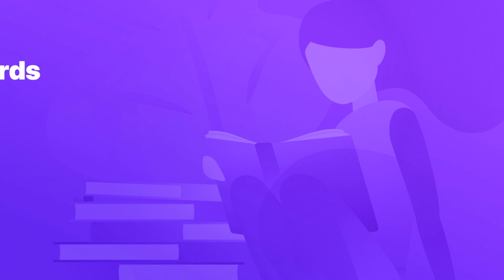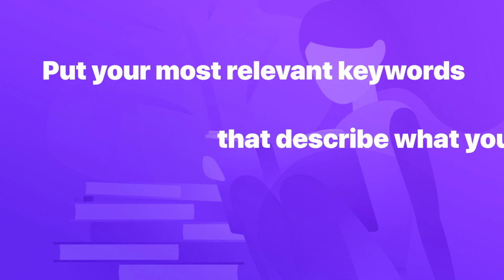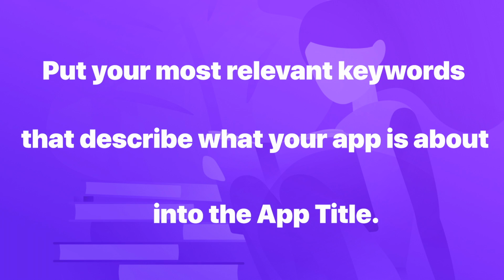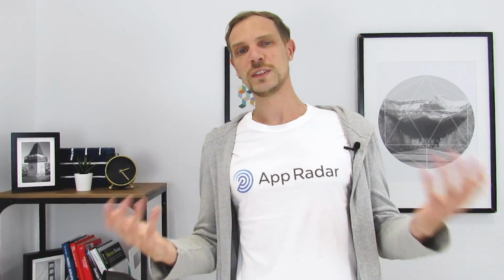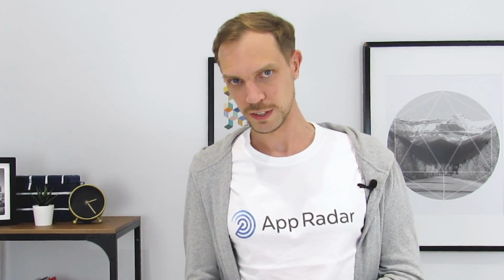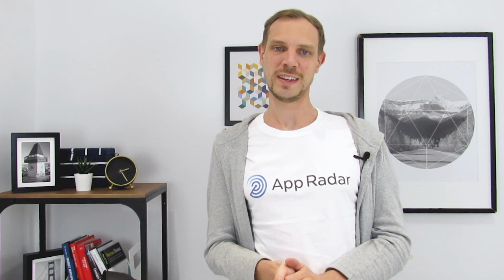App Store Optimization for iOS |🥇How to Stand out in the Apple App Store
In today's video,  we're going to talk about App Store Optimization for your apps within the Apple App Store.

Since not everybody has an app in both app stores (Apple App Store and the Google Play Store)
we decided to split up our videos, and make one dedicated video for the Apple App Store,
and one dedicated video for the Google Play Store.

First of all, why are we even talking about the topic App Store Optimization within the App Store❓
The reason is quite simple:

Because there are 2 million apps within it ⚠️

And in this video, you're going to learn how you can stand out from the masses.

Before we talk about ranking factors, once again, we have to understand that we're talking about an algorithm in the background within the app stores that decides which apps are being found for which keywords.

Let's start with the most important thing that you can influence and that will also influence the algorithm in the background.

So, what is important when considering the Apple App Store Algorithm?

👉 Your App Name 1:06

This is the first thing that users will see and try to understand what your app is about,
it is also the most important field within your Description, within your Store Listing
that the algorithm takes into consideration when it starts analyzing your app,
your information and tries to understand which keywords you should rank for.

💡 Tip: Put your most relevant keywords that describe what your app is about into the App Title.
Because by doing so, the users will know what your app is about, as well as the App Store algorithm,  will know what your app is about.

💡 Remember:
- you can put up to 30 characters within your App Name field.
- use the most important keyword and your brand name within the title.

👉  The next field is the Subtitle 1:47
The Subtitle always comes with your app name. Think of the Subtitle as some kind of claim.
Use the Subtitle to describe your app, so people get a good understanding of why your app is special and why should people download it.

💡 Remember: Like in the App Name, you also have 30 characters for the Subtitle.

👉 Next up: Keyword Field 2:07
It's quite simple, you tell Apple for which keywords you want to be found within the App Store.
You have up to 100 characters that you can use to put keywords to your app.

💡 Tips:
- separate those keywords by a comma
- eliminate blank spaces after the keyword (the algorithm simply ignores the blank spaces)
- don't repeat the keywords that you've already put into the App Name or into the Subtitle.

👉 Next stop: Localization 2:35
The more you care about your users, the more the users will care about you. As simple as that.

What does that mean for App Store Optimization?
It means, if you localize your app store page into different localizations,
meaning you also translate your description, you translate your screenshots,
you'll be more visible in those countries speaking these languages.

If you want to learn more about the topic localization, and why it is super important,

👉 Another very important point: Installs per Keyword 3:05
What do I mean by that? It's quite simple.
When people search for a keyword and download an app, the App Store in the background links the keyword to the app that has been downloaded. Giving feedback to the App Store that this app was super relevant for this keyword.

When people search for a keyword and download an app, the App Store in the background links the keyword to the app that has been downloaded.
Think of this as feedback to the App Store that this app was super relevant for this keyword.
This also means, once again, optimize for keywords that are relevant for your app,
because otherwise, even if you are being found on those keywords,
people are not going to download your app.

👉 Last, but not least: Number of Installs 3:53
It's a quite simple equation: More Installs = More Visibility (the more installs you have, the more visibility you'll have within the App Store.)

If you want to find out "What are relevant keywords" or "How am I already found within the app stores?"

That's it for today's video.
so you'll get a notification as soon as our next video is live.
And keep optimizing! 📈